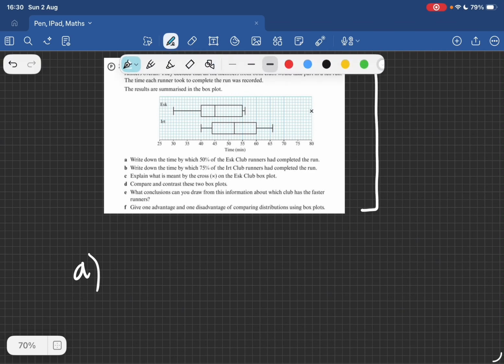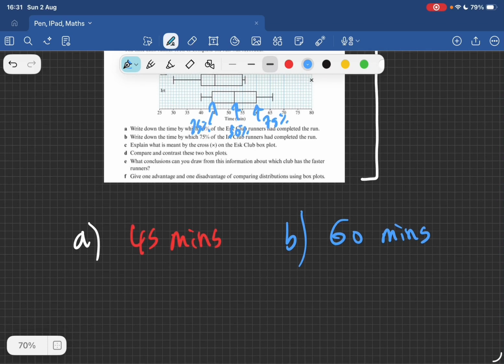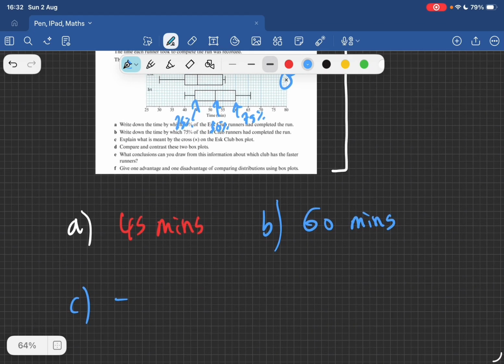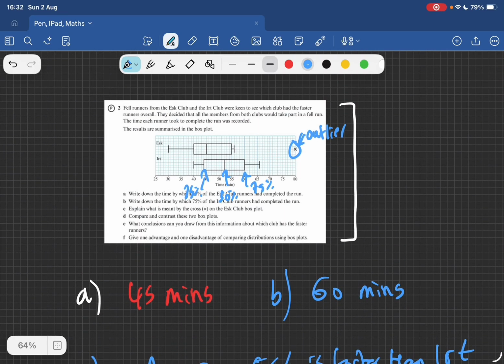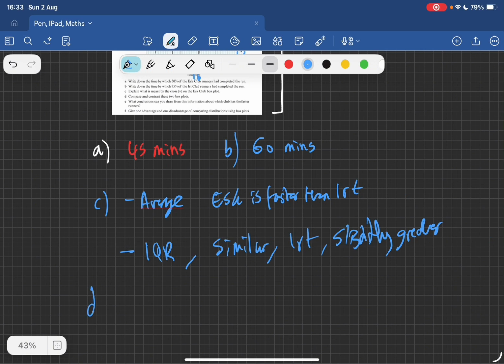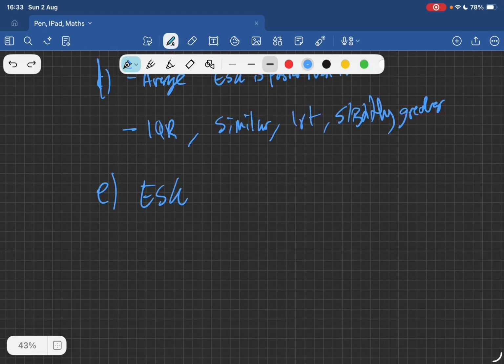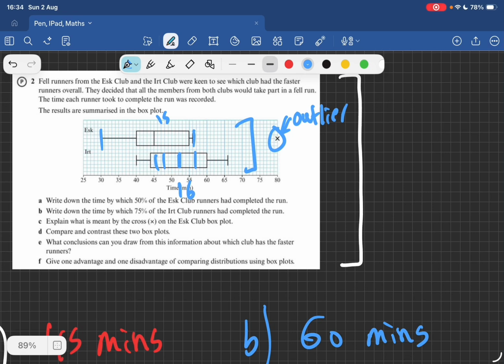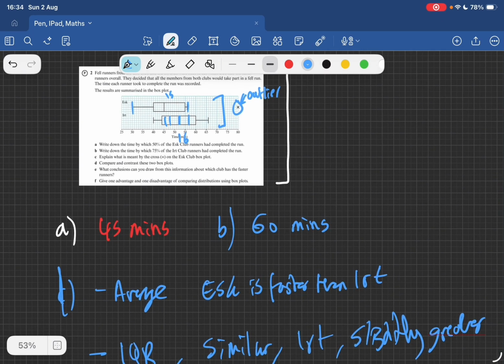Stats Year 1 Mixed Exercise 3 Question 2 — full working, Edexcel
Full walkthrough of Mixed Exercise 3 Question 2 from the Edexcel Applied Year 1 textbook, explained step by step.

📘 Textbook: Edexcel A Level Applied Mathematics Year 1/AS
 📍 Chapter 1: Representations of data — Mixed Exercise 3, Question 2